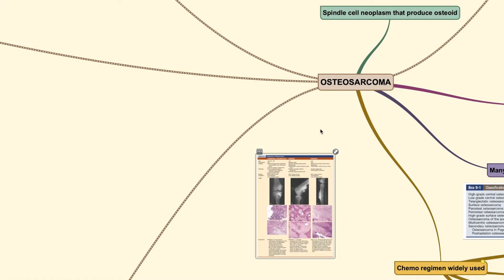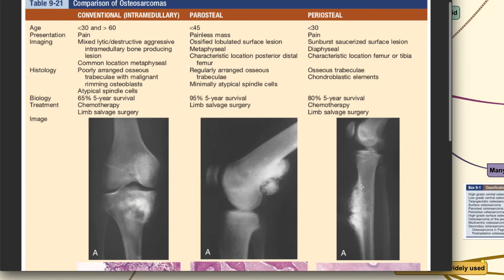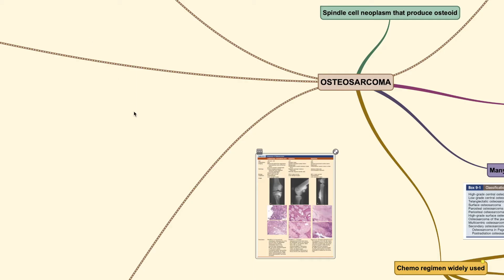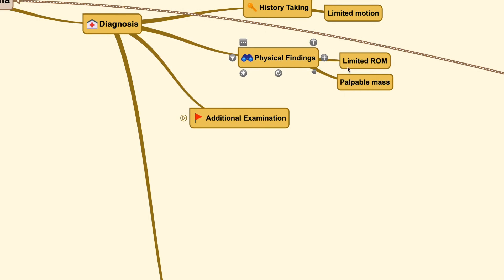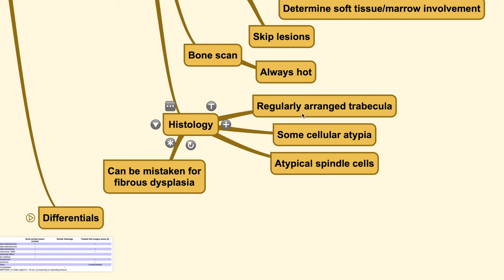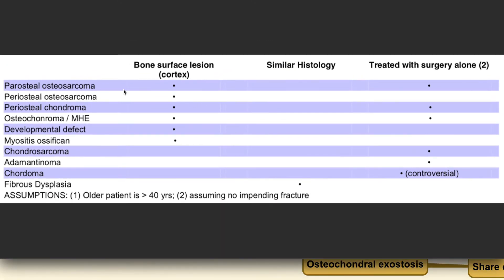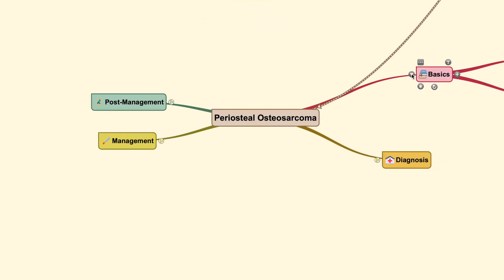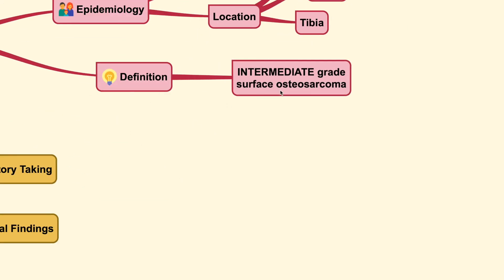Osteosarcoma Part II - Parosteal / Periosteal Osteosarcoma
This video covers commonly found musculoskeletal tumor, Osteosarcoma (Parosteal/Periosteal Osteosarcoma). Included in this video are the Basics, Diagnostic steps (History Taking and Physical Examination, including the additional evaluation such as radiograph and pathology). Comprehensive treatment plans (drugs and surgical treatment options) are also discussed.